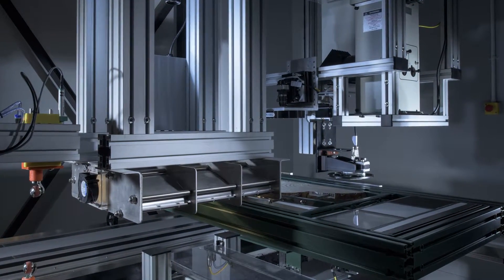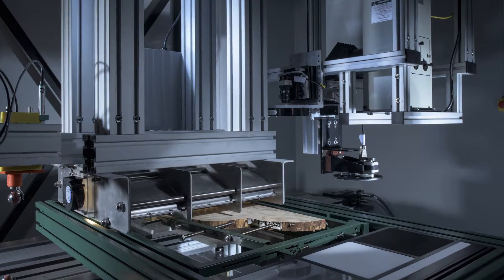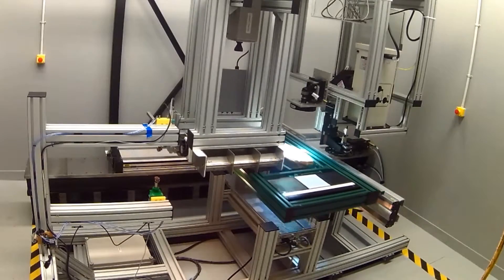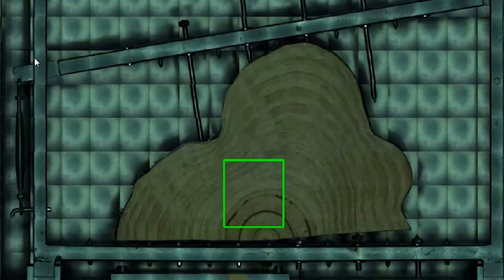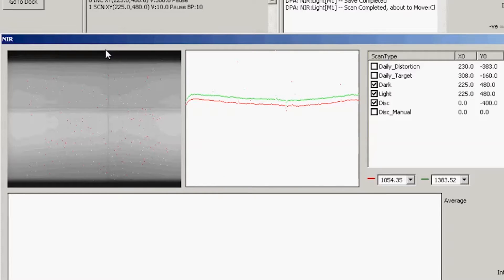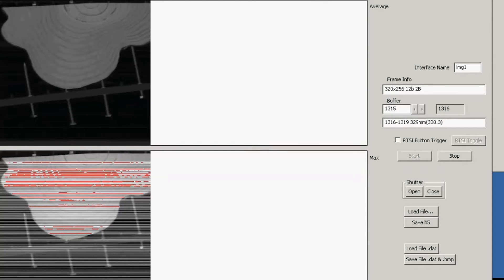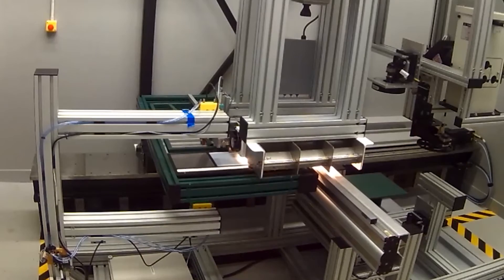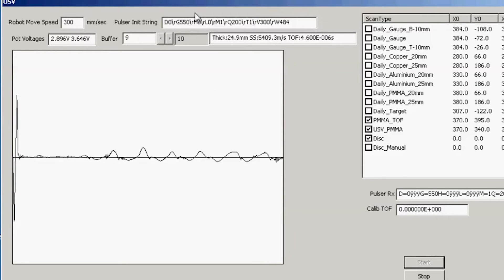DiscBot - Automated Wood Properties Scanning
Scion's DiscBot uses different energy sources to scan wooden discs to extract information on the wood's chemical makeup, density, spiral grain angle and microfibril angle.